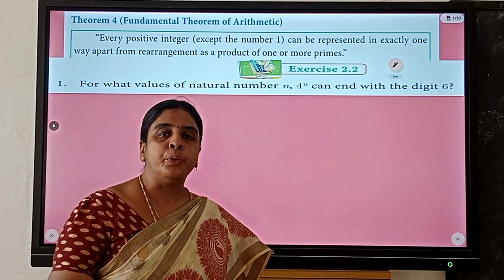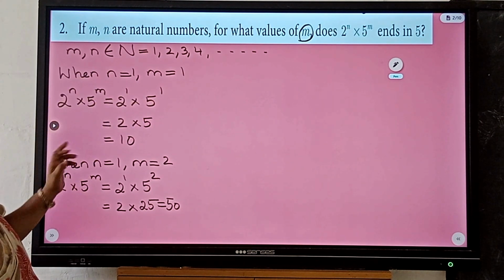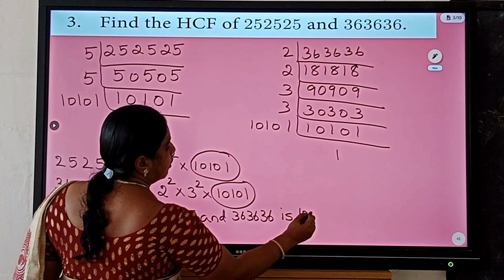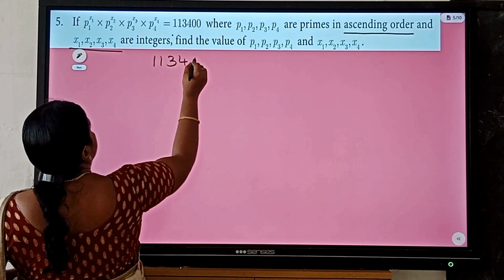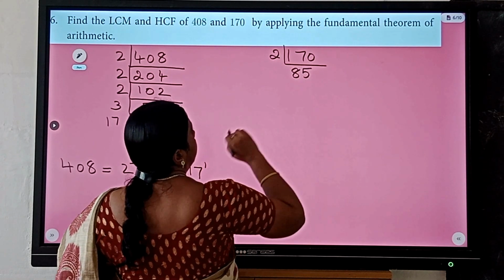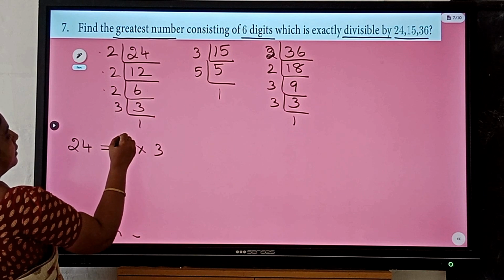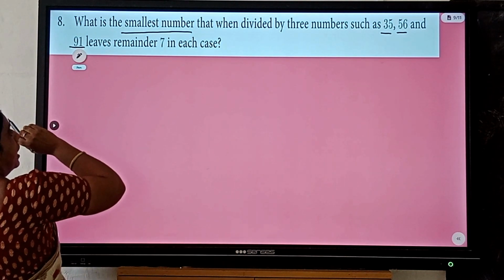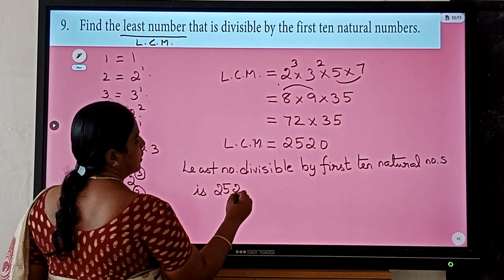Mathematics STD 10 | Numbers and Sequences | Exercise 2.2 | Unit - 2 | Term - 1